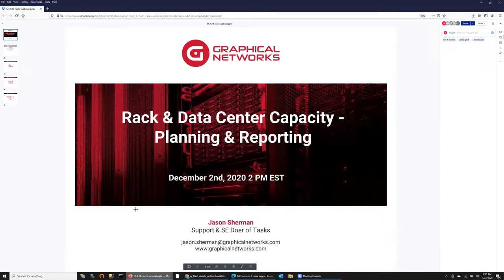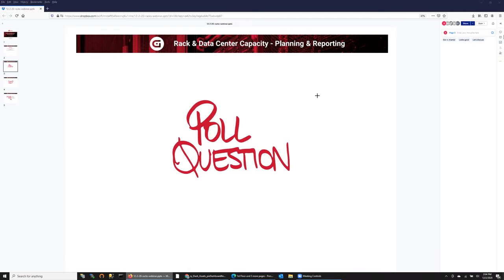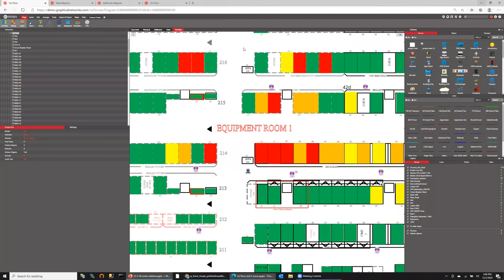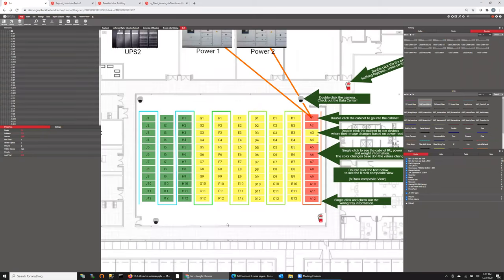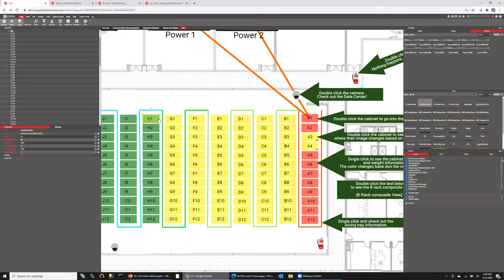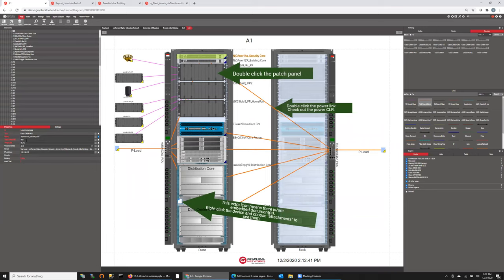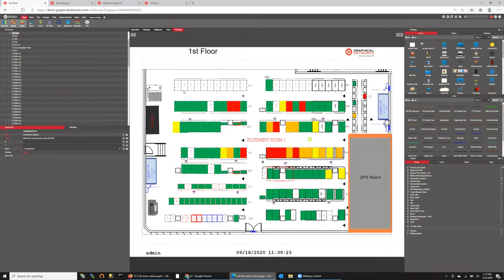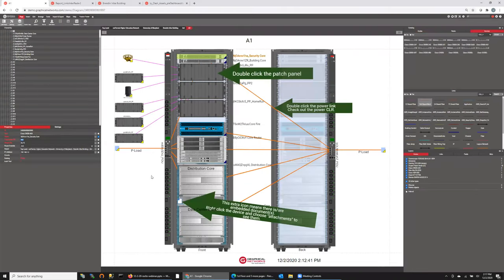Rack & Data Center Capacity - Planning & Reporting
In this 30-minute pre-recorded webcast, you'll see how you can better manage your racks and plan for capacity - and take advantage of DCIM's built-in dashboard and management-style reports.